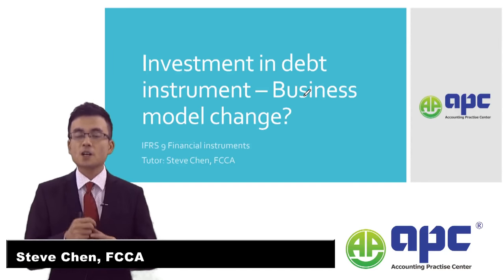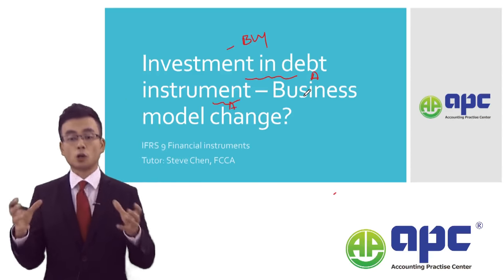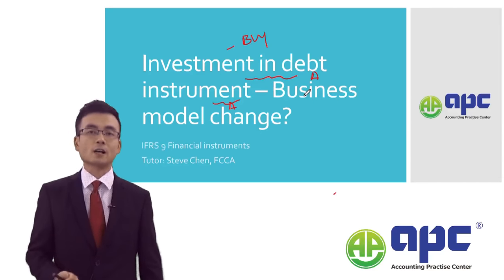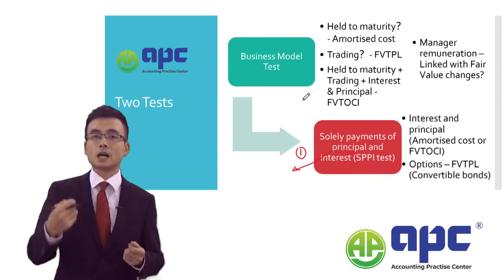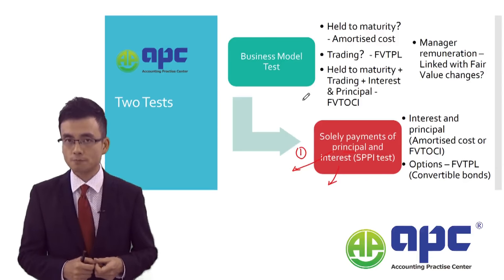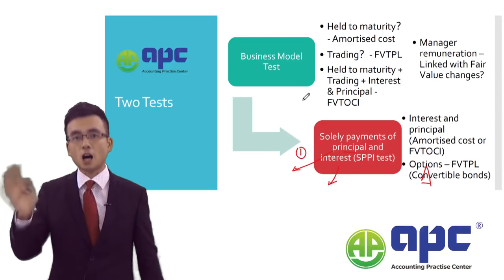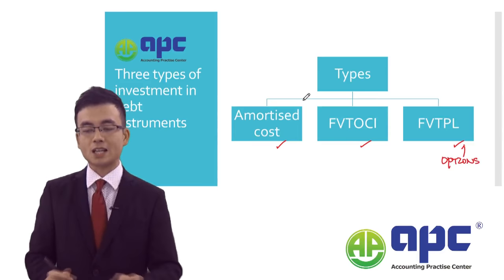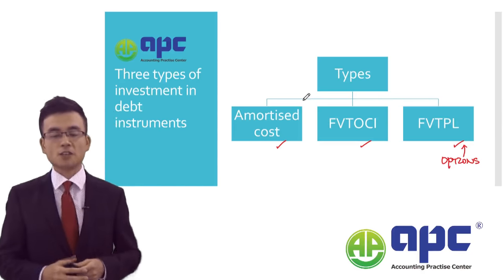ACCA SBR: Simplified Summary of Debt Instruments (Strategic Business Reporting) IFRS 9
Are you studying ACCA Strategic Business Reporting (SBR) and need help understanding the complex concepts of IFRS 9 Financial Instruments, particularly Debt Instruments? Look no further! This video will provide you with an easy to understand summary of Debt Instruments for the ACCA SBR exams. Get ahead with this simplified guide and master the concepts of IFRS 9 Financial Instruments. With this comprehensive summary, you'll have the confidence to ace your ACCA SBR exams. So what are you waiting for? Watch this video now and get the head start you need for success.

The SPPI test is straightforward as if the cash flows from the contract only includes cash flows to reflect time value of money, ie in the form of interest and principal payment as well as some reasonable compensation for early termination of contract, the cash flows are deemed to be fixed and it is not likely that the investment should be classified as ‘FVTPL’. In my ACCA FR/SBR courses, I always tell my students if the contractual cash flows include ‘options’, such as convertible bonds, the classification should be at ‘FVTPL’.

Tutor: Steve Chen, FCCA - Course director at APC.
ABOUT ACCA
Full details of learning ACCA (Association of Chartered Certified Accountants) online includes:
● Eligibility
● ACCA Syllabus
● ACCA Exams
1) Applied knowledge level (BT, MA, FA)
2) Applied skills (CL, PM, TX, FR, AA, FM)
3) Strategic professional (SBR, SBL, AFM, APM, ATX, AAA)
● ACCA Registration